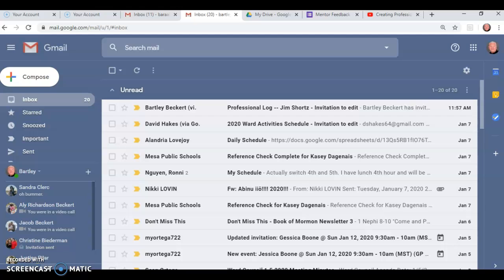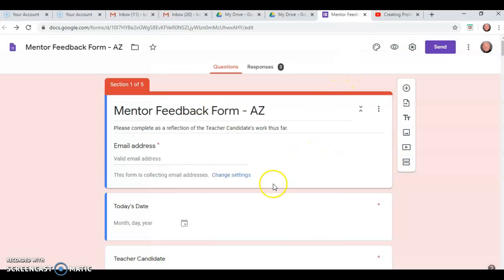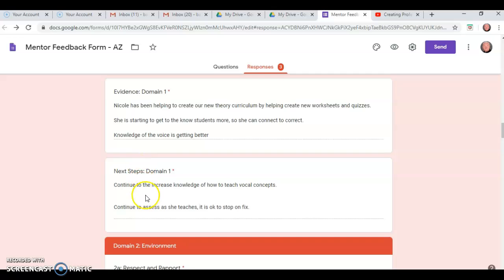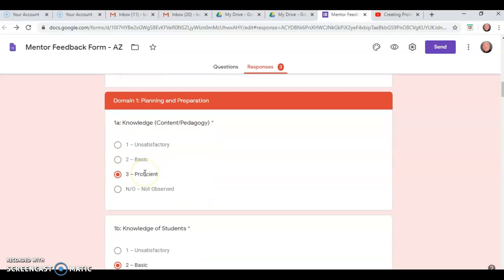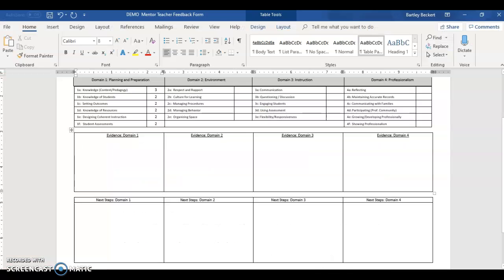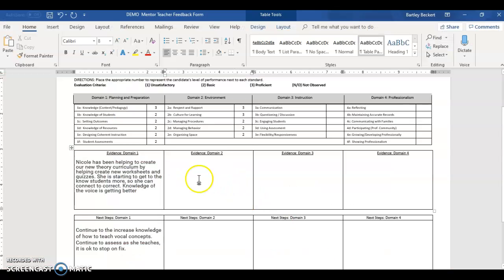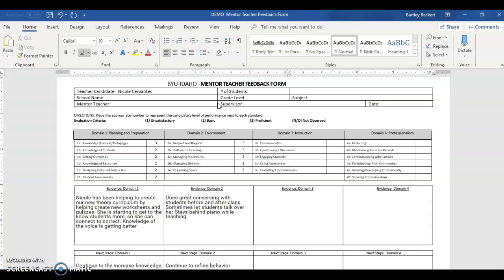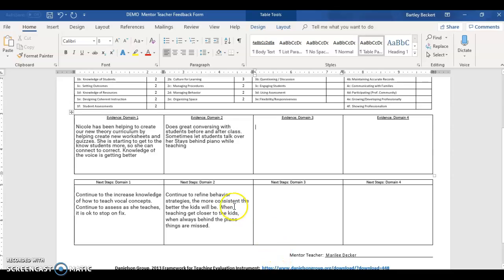Google Form - Mentor Feedback